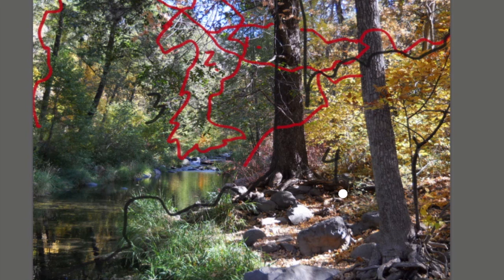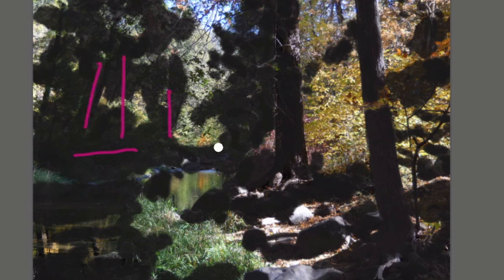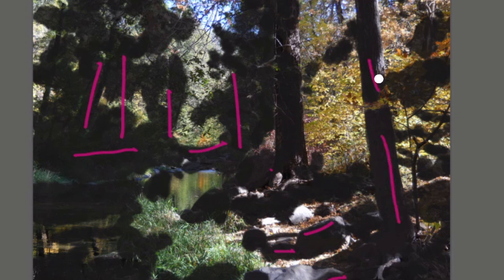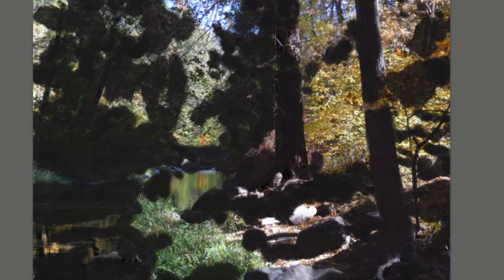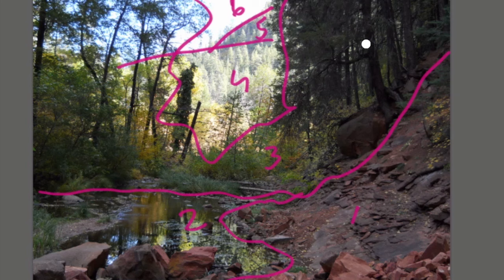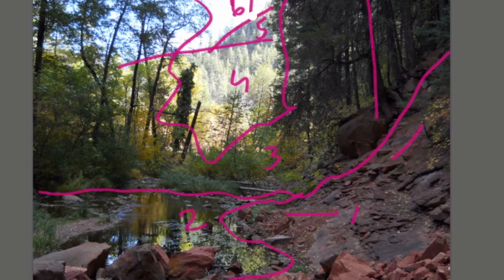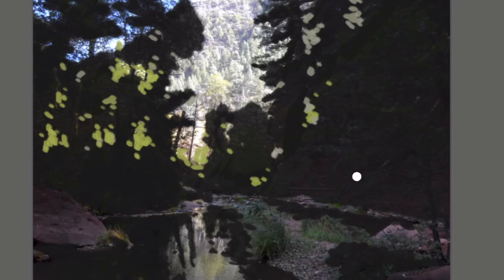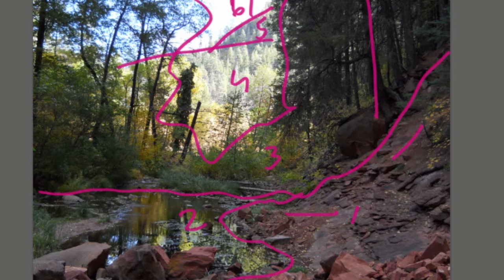Simplifying A Complicated Photo for Landscape Painting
If I’m focusing on what the light is doing to the large shapes and keep the values simple, then my painting will aways work. Then I can decide where I want detail and where I need to adjust color.